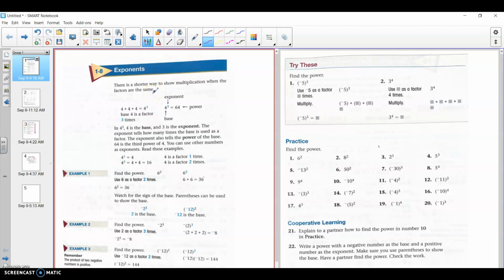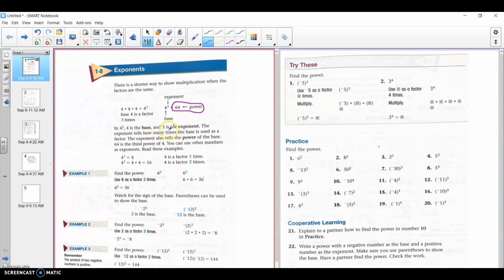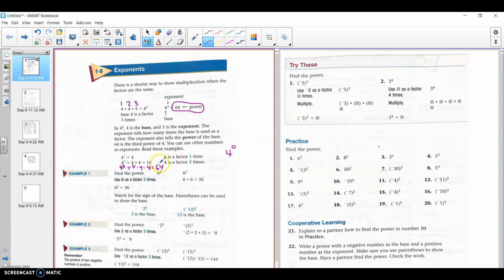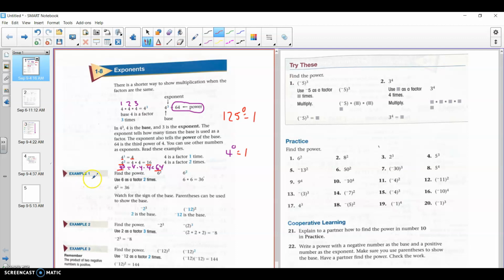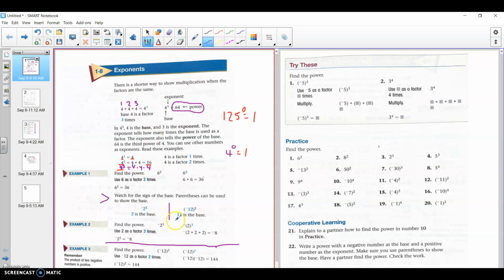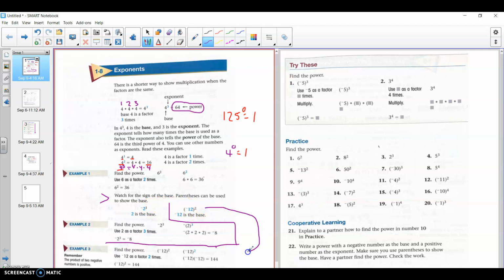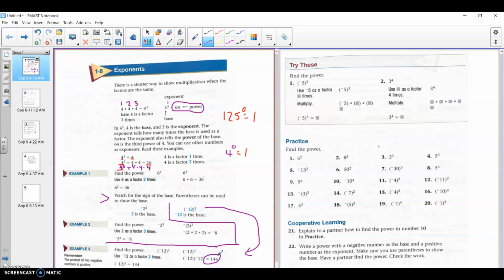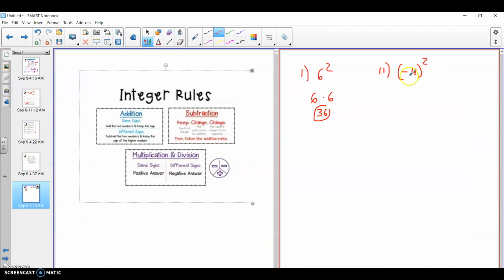pg 18-19 Exponents